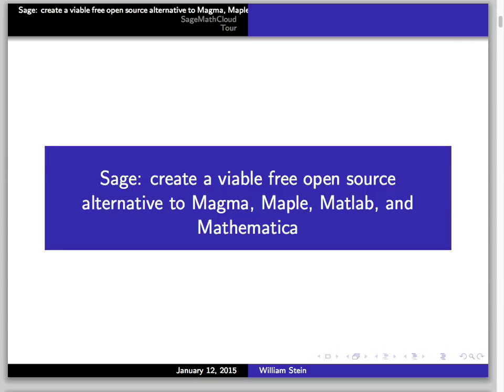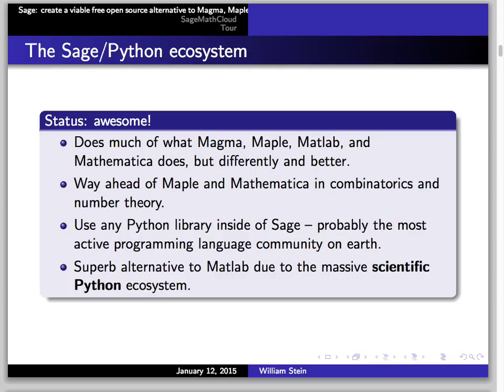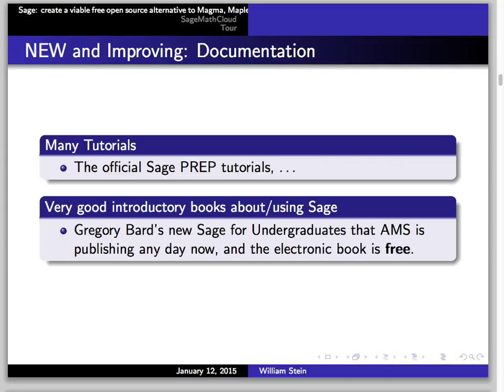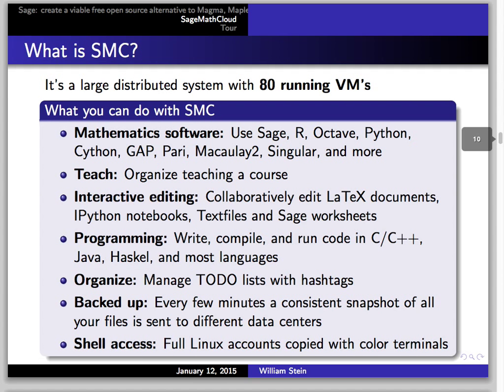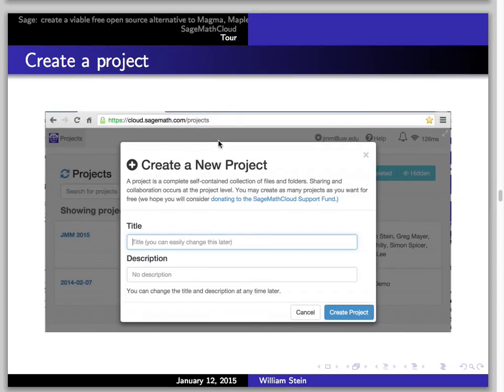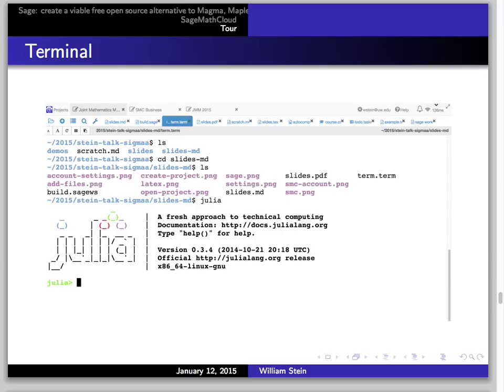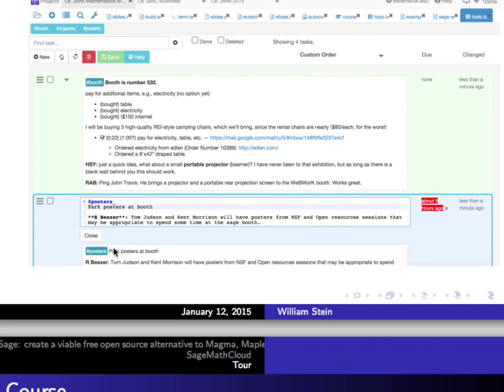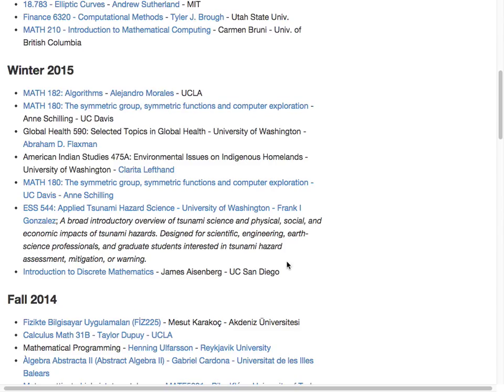SageMathCloud - William Stein at the Joint Math Meetings in San Antonio, 2015